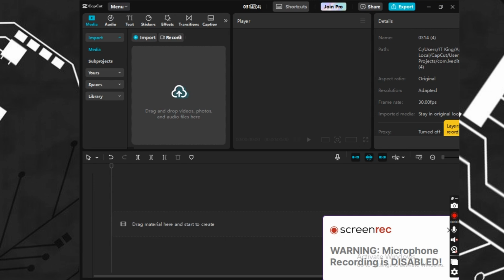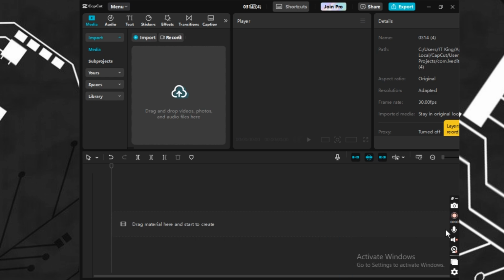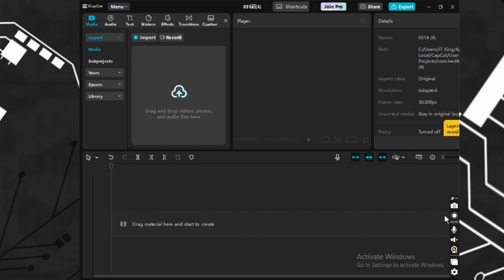How to make glow effect in capcut pc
in this video we learn how to make glow effect in capcut pc and how to make text glow effect in capcut pc or how to make glow effect like ae in capcut pc   and we also learn capcut pc tutorial thanks
most getting views video on youtube in this tittle is this
Glow Video Effect Tutorial On CapCut PC NEW UPDATE 2023 | How to Make Glow Effect on CapCut PC?
most liked video on youtube on this tittle is this
Glowing Text Effect On CapCut PC
most watched video on this tittle is this
Glow Video Effect Tutorial On CapCut PC